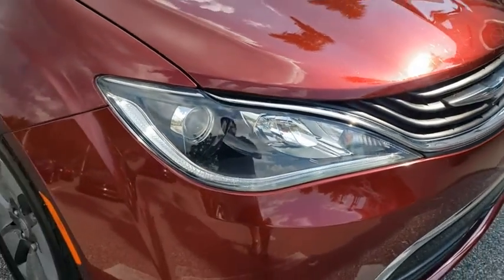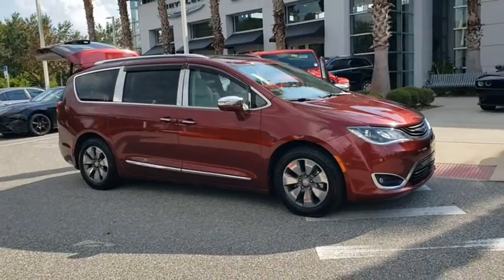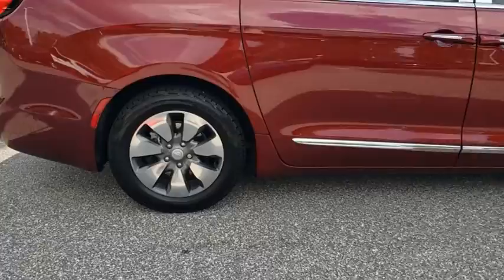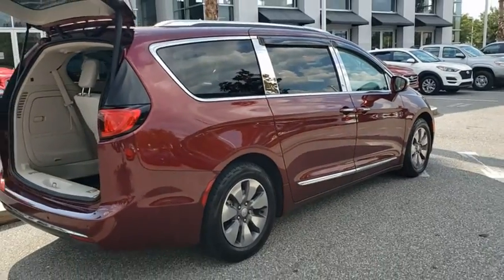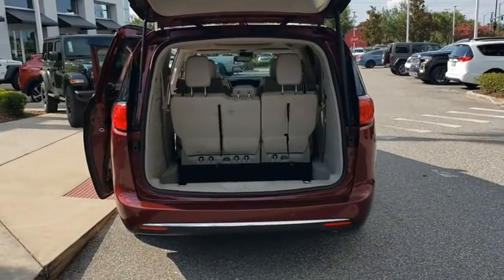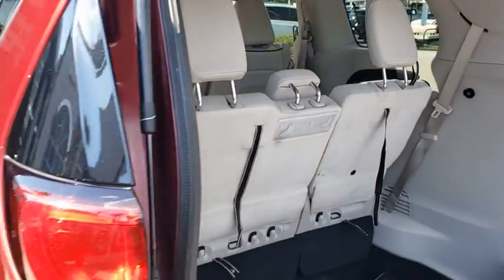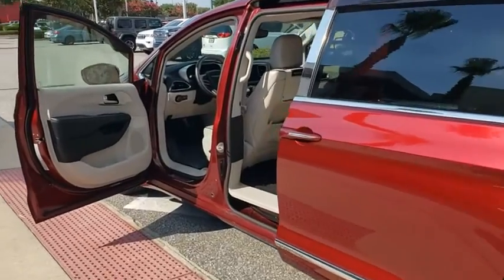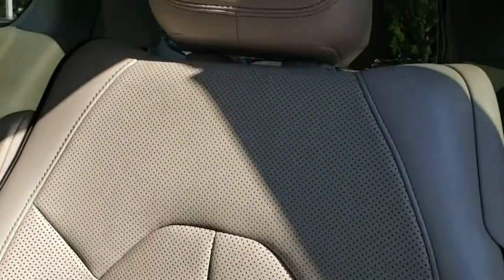2017 Chrysler Pacifica Orlando, Deltona, Sanford, Oviedo, Winter Park, FL HR693792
2017 Chrysler Pacifica Hybrid Platinum - Stock#: HR693792 - VIN#: 2C4RC1N79HR693792

CARFAX One-Owner. Velvet Red Pearlcoat 2017 Chrysler Pacifica Hybrid Platinum FWD 1-Speed Automatic 3.6L V6 Local Trade, One Owner, 3.6L V6, 115V Auxiliary Power Outlet, 13 Alpine Speakers, 360 Surround View Camera System, 3-Channel Video Remote Control, 3-Channel Wireless Headphones (RF), 3rd Row USB Charge Port, 506 Watt Amplifier, Active Noise Control System, Adaptive Cruise Control w/Stop & Go, Advanced Brake Assist, Advanced SafetyTec Group, Automatic High Beam Headlamp Control, Automatic temperature control, Blind Spot & Cross Path Detection, Blind spot sensor: warning, Blu-Ray/DVD Player/USB Port, Bumpers: body-color, Front dual zone A/C, Full Speed Forward Collision Warning Plus, High Definition Multimedia Interface, Lane Departure Warning Plus, Navigation System, Parallel & Perpendicular Park Assist w/Stop, ParkSense Front/Rear Park Assist w/Stop, ParkView Rear Back-Up Camera, Power Front/Fixed Rear Full Sunroof, Power Open/Close Shade, Quick Order Package 2EC, Rain Sensitive Windshield Wipers, Rear air conditioning, Rear Parking Sensors, Rear window defroster, Seatback Video Screens, Uconnect Theater Package, Video USB Port.Recent Arrival!Awards:* 2017 KBB.com Best Buy Awards * 2017 KBB.com 12 Best Family Cars * NACTOY 2017 North American Utility of the Year * 2017 KBB.com 10 Favorite New-for-2017 CarsReviews:* Easy to transform from people hauler to cargo hauler; upscale interior; roomy third-row seat; many convenience and luxury-based features available; class-exclusive hybrid engine option. Source: Edmunds* Easy to transform from people hauler to cargo hauler; upscale interior; roomy third-row seat; many convenience and luxury-based features available. Source: EdmundsVehicle pricing includes all offers and incentives. Sales tax, registration fees, dealer installed options, reconditioning costs, and $999 dealer fee not included in all vehicle prices shown and must be paid by the purchaser. While great effort is made to ensure the accuracy of the information on this site, errors do occur so please verify information with a customer service rep.
UCONNECT THEATER PACKAGE  -inc: Video USB Port  506 Watt Amplifier  High Definition Multimedia Interface  Blu-Ray/DVD Player/USB Port  3-Channel Video Remote Control  13 Alpine Speakers  Seatback Video Screens  3-Channel Wireless Headphones (RF)  115V Auxiliary Power Outlet  Active Noise Control System  3rd Row USB Charge Port,WHEELS: 18 X 7.5 POLISHED ALUMINUM  (STD),TIRES: P235/60R18 BSW AS  (STD),ADVANCED SAFETYTEC GROUP  -inc: Adaptive Cruise Control w/Stop & Go  360 Surround View Camera System  Advanced Brake Assist  Automatic High Beam Headlamp Control  Blind Spot & Cross Path Detection  Parallel & Perpendicular Park Assist w/Stop  Rain Sensitive Windshield Wipers  ParkSense Front/Rear Park Assist w/Stop  Full Speed Forward Collision Warning Plus  Lane Departure Warning Plus,ALLOY/BLACK  PREMIUM LEATHER TRIM BUCKET SEATS  -inc: ALXP includes black/alloy interior  alloy seats w/ice blue accent stitch and anodized ice cave bezels  ALX7 includes black/alloy interior  black seats w/diesel gray accent stitch and liquid titanium bezels,VELVET RED PEARLCOAT,ENGINE: 3.6L V6 HYBRID  (STD),POWER FRONT/FIXED REAR FULL SUNROOF  -inc: Tri-pane panoramic sunroof  Power Open/Close Shade,KEYSENSE,TRANSMISSION: EFLITE SI-EVT  (STD),QUICK ORDER PACKAGE 2EC  -inc: Engine: 3.6L V6 Hybrid  Transmission: eFlite SI-EVT,Front Wheel Drive,Power Steering,ABS,4-Wheel Disc Brakes,Brake Assist,Aluminum Wheels,Tires - Front All-Season,Tires - Rear All-Season,Heated Mirrors,Power Mirror(s),Integrated Turn Signal Mirrors,Rear Defrost,Privacy Glass,Intermittent Wipers,Variable Speed Intermittent Wipers,Rear Spoiler,Remote Trunk Release,Power Liftgate,Power Door Locks,Luggage Rack,Daytime Running Lights,Automatic Headlights,Fog Lamps,Navigation System,MP3 Player,Auxiliary Audio Input,Satellite Radio,MP3 Player,Steering Wheel Audio Controls,Auxiliary Audio Input,Requires Subscription,Bluetooth Co